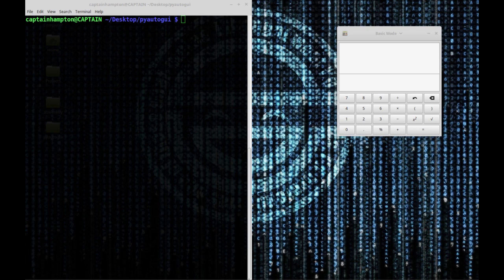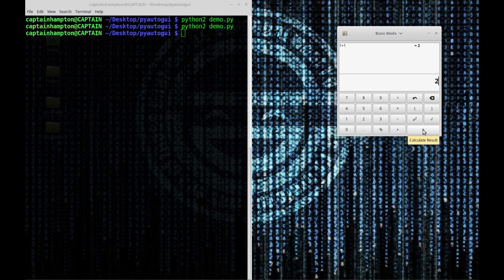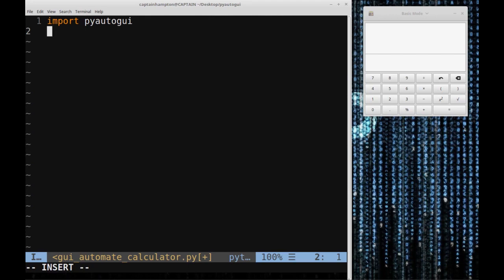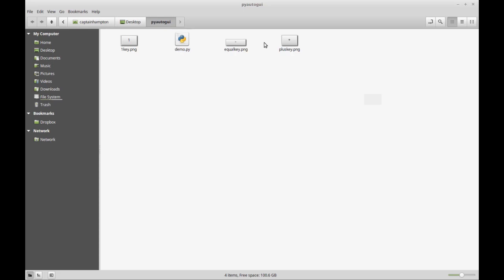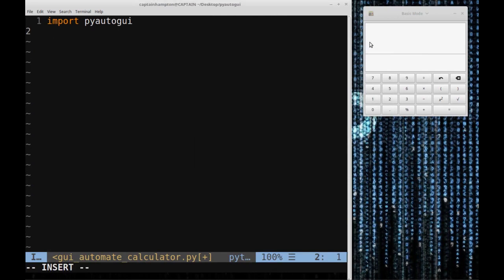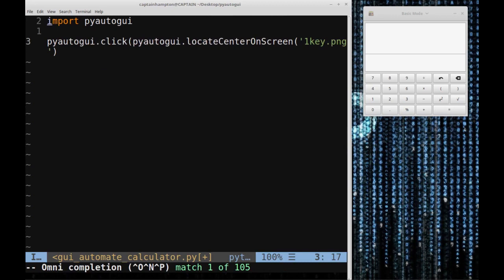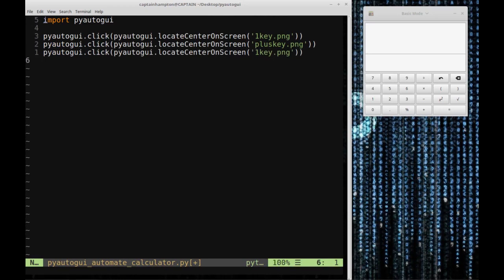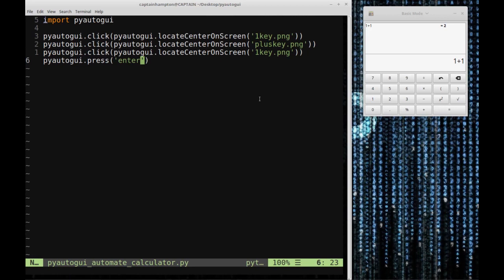PyAutoGui: Automate the Calculator! (Part 2)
In this video, we will make use of the PyAutoGUI library in Python to automate a GUI application on our Desktop.

This video is part of a larger series on "Web Scraping and Automation". You can watch the other videos in this series here: